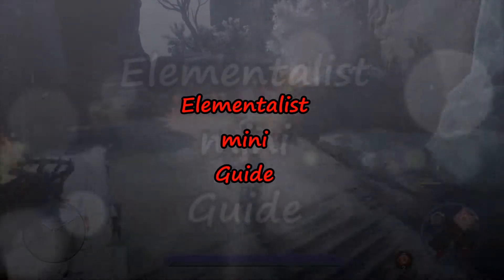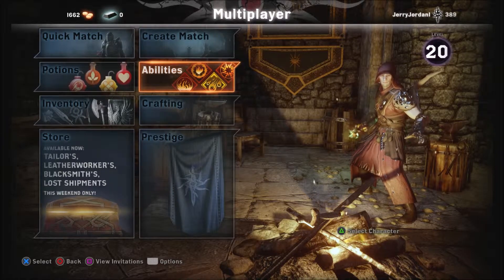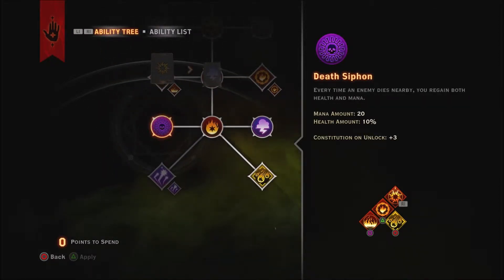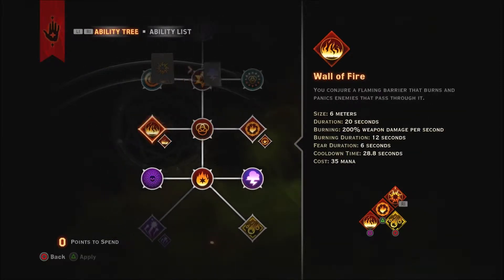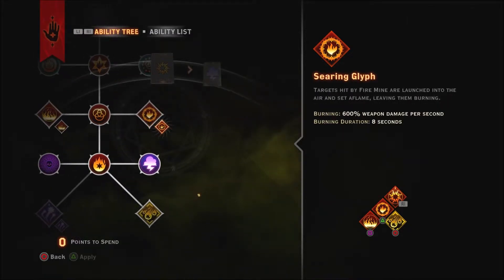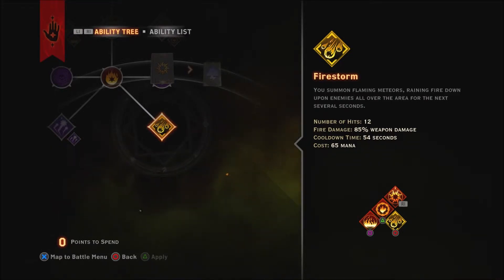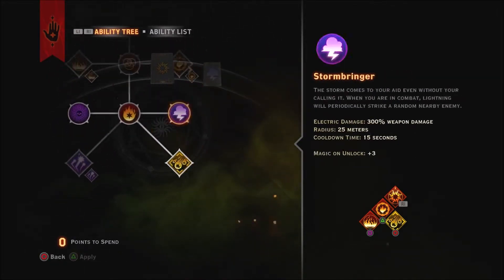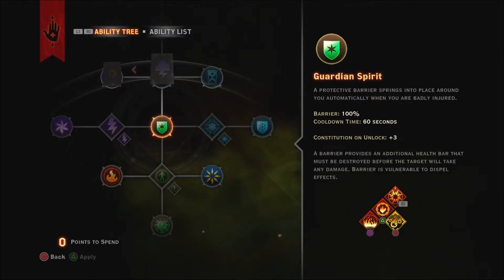Elementalist mini guide Dragon Age Inquisition Multiplayer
I don't like the Elementalist, I absolutely love the Elementalist. So much shit going on when using this character. It was really hard to capture some of the moves that were used to properly show off the class.